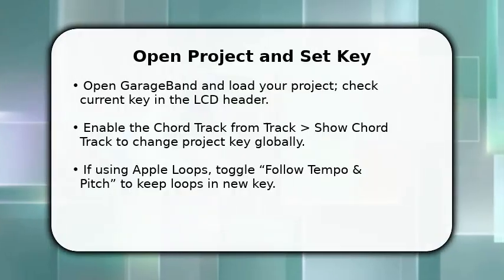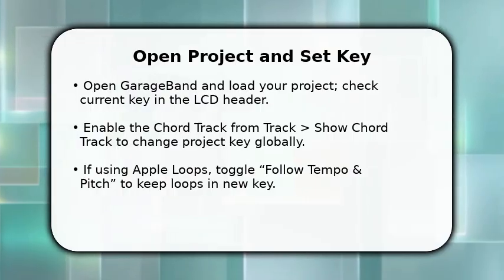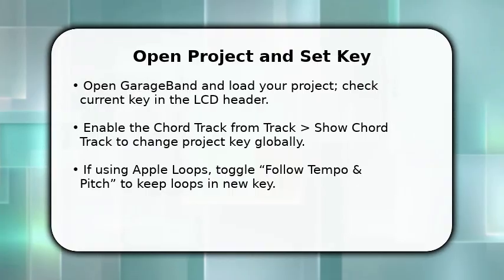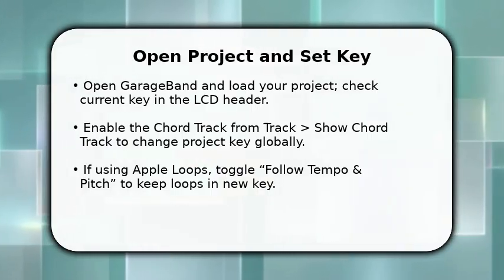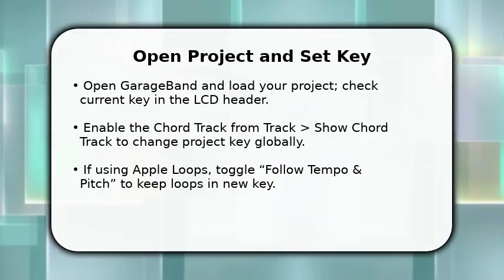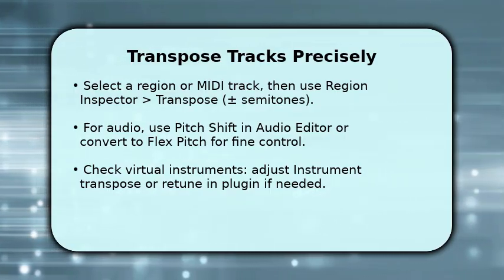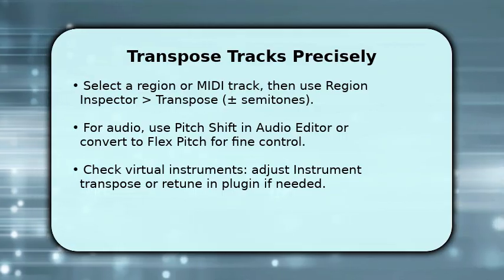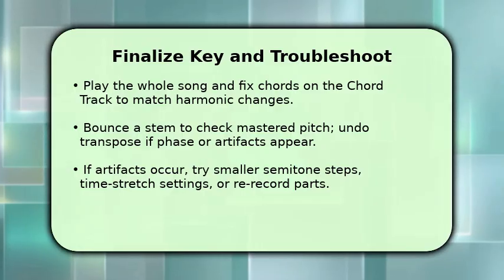How to Change the Key in Garageband - Full Guide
How to Change the Key in Garageband - Full Guide | 🔒 Surfshark VPN Deal — Stay private and secure. $1.99/mo + 3 Months Free ▸

Dive into the world of music production as we guide you through changing keys in GarageBand. This comprehensive tutorial covers essential techniques for key modulation, including transposition and pitch shift tools within the software.

GarageBand, change key, music production, transpose, pitch shifting, key modulation guide, how to change keys in GarageBand, audio editing tutorial, mixing techniques, sound engineering